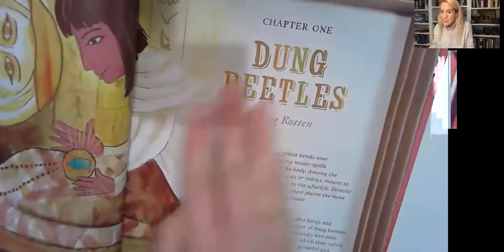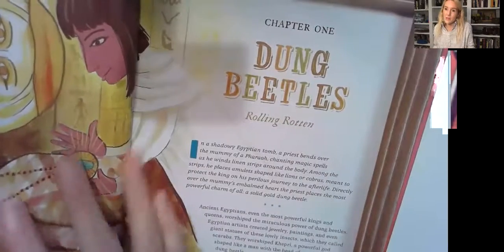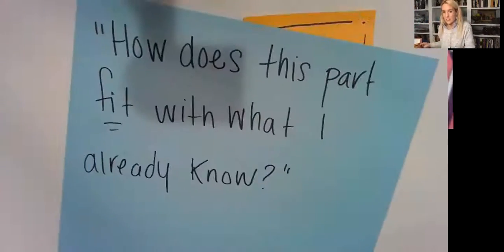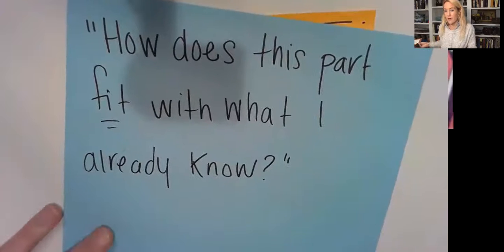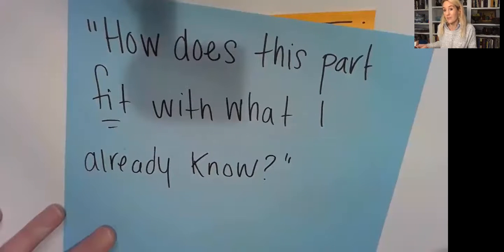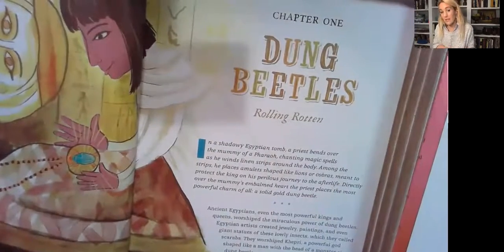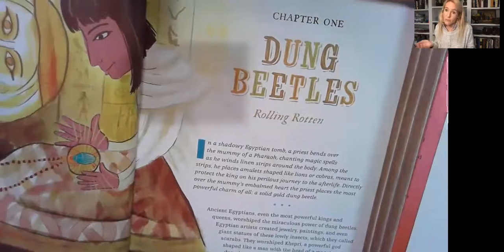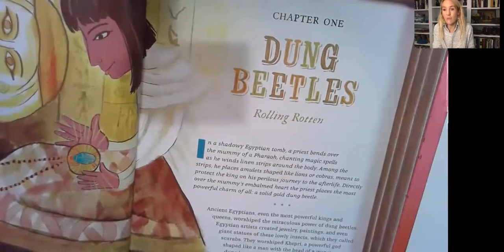Warm Up: How does this fit with what I'm already learning?